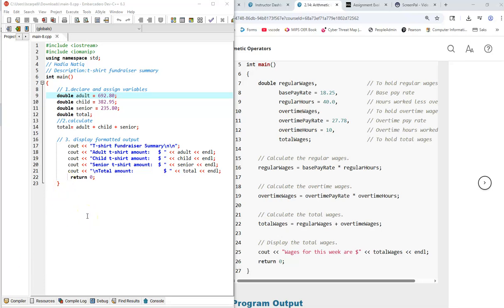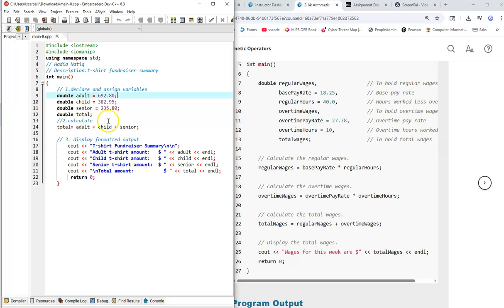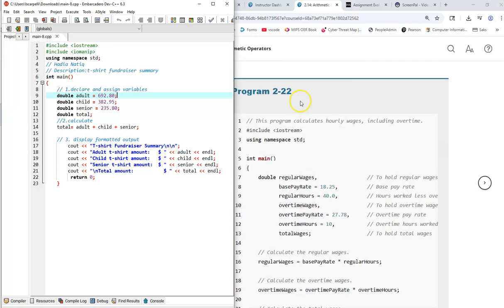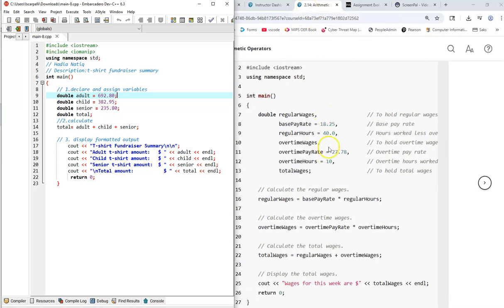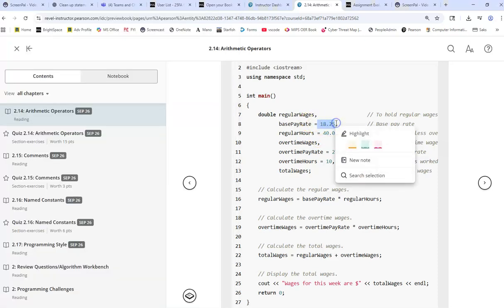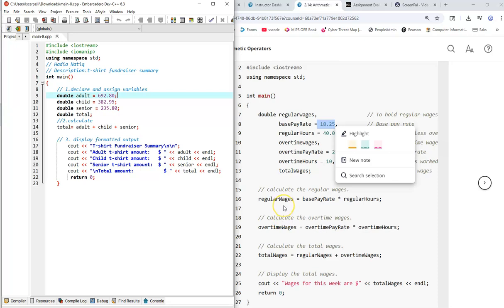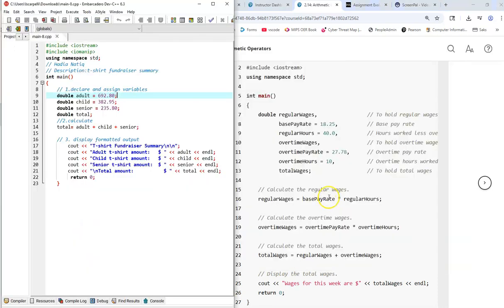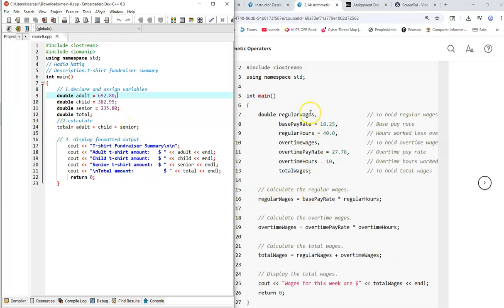CPS120 Proj 2 Hadia